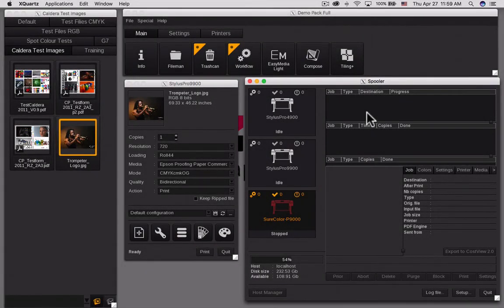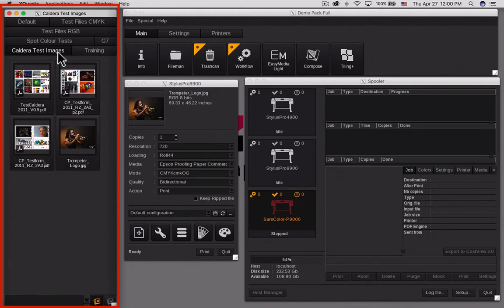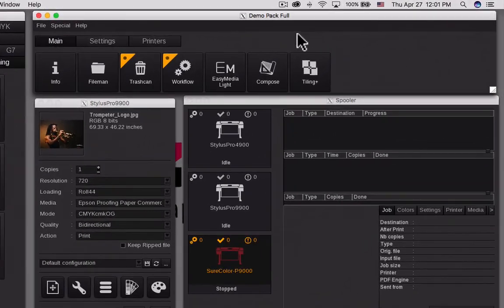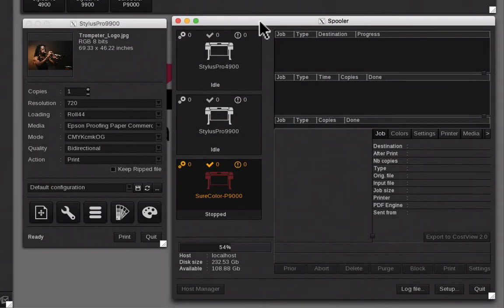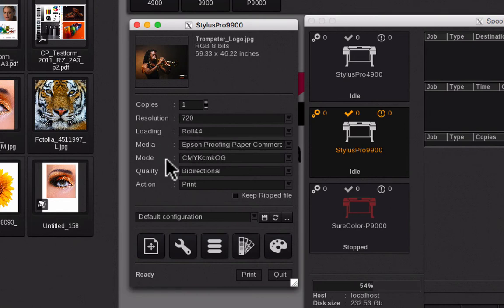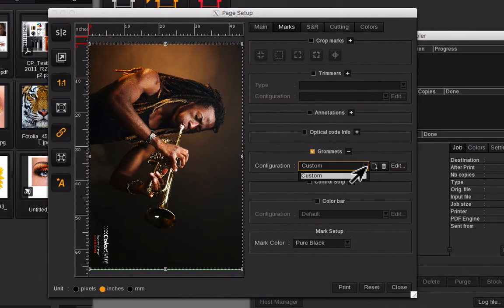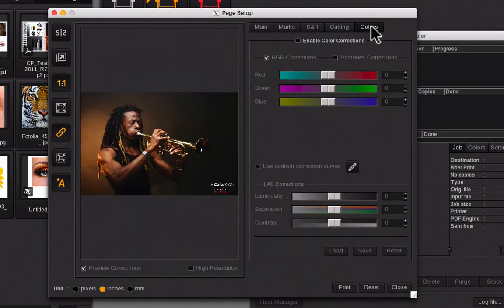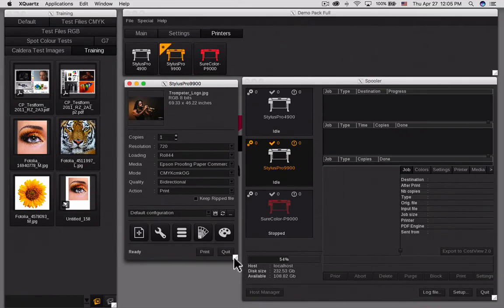Caldera Software RIP Introduction. How to sue the software RIP to send files to your digital devices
In this video, you will be introduced to the Caldera Software RIP. The caldera software rip can be used to print to multiple digital devices. The caldera rip is sold by Fujifilm Graphics Canada and is an excellent addition to your digital production. In this video, we're going to give you a basic introduction to how the caldera rip can be used in your digital production environment.